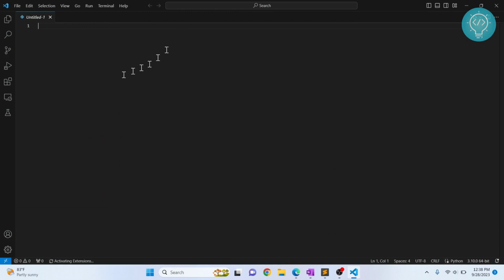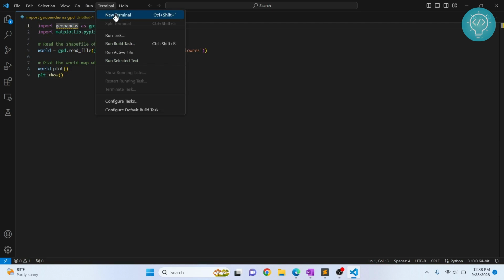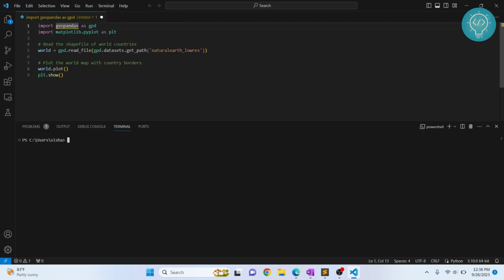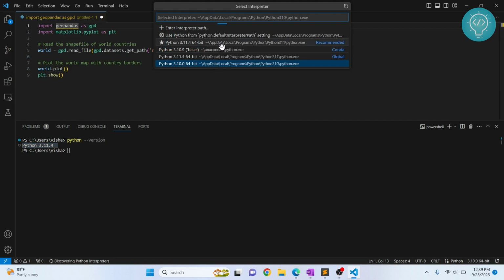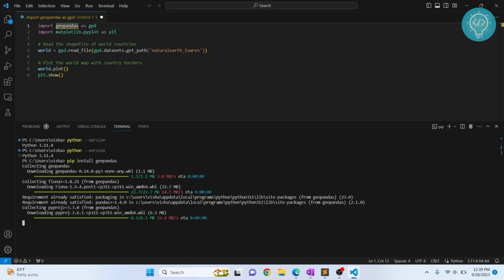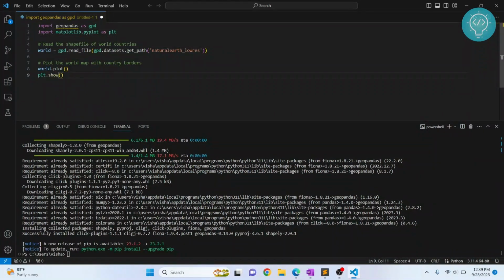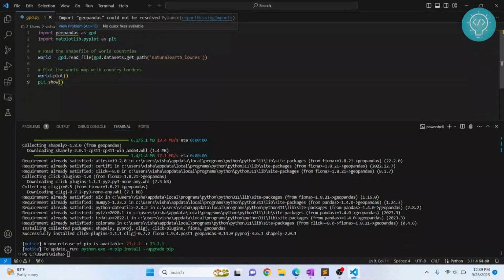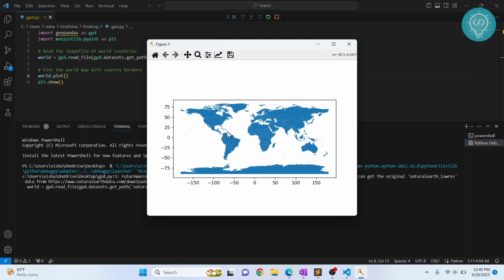How to Install GeoPandas in Visual Studio Code (With Sample Code)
In this video, I'll show you how you can install Geopandas in Visual Studio Code. We'll Install GeoPandas in global python, and run sample Geopandas code.